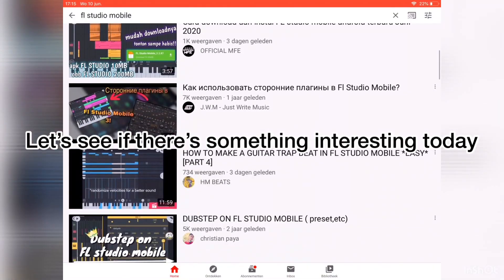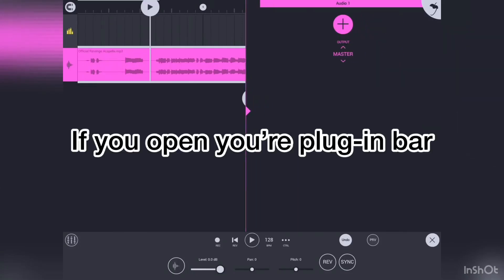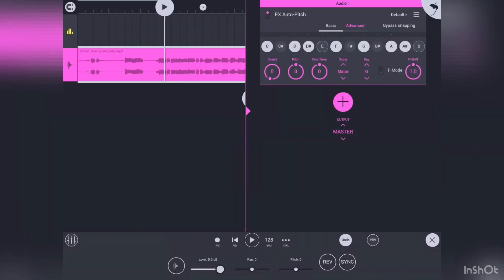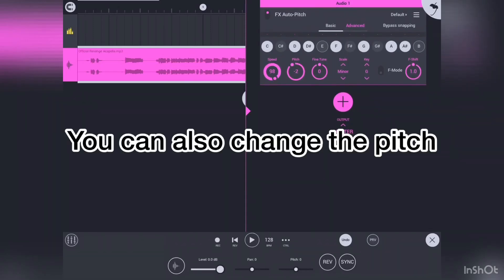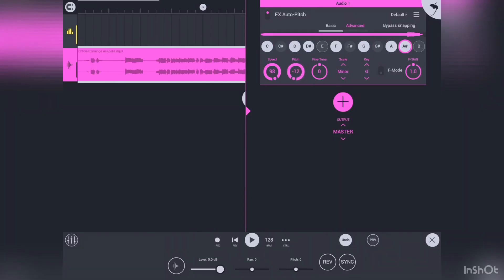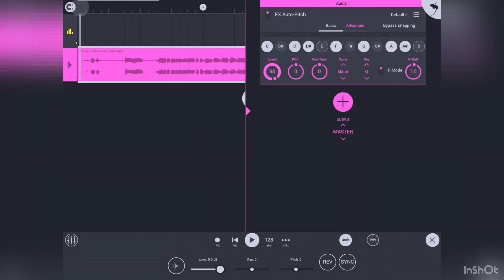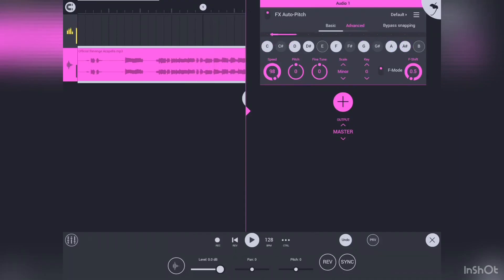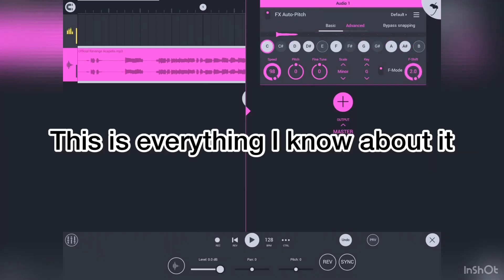AUTO-TUNE IN FL STUDIO MOBILE?! HOW AUTO-PITCH WORKS IN FL STUDIO MOBILE?! fl studio mobile tutorial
Hi guys,

Think of the FL Studio Mobile project as the core of the track. SHARE the .flm project between your desktop computer and your mobile device, adding and developing the project. When working inside the desktop version you can take advantage of the greater CPU to enhance it with the highest quality instrument and effect plugins in use by professionals. Alternatively you can make far more complex projects than your mobile device can handle. When transferring the project back, you can mute tracks to keep the CPU use under control.